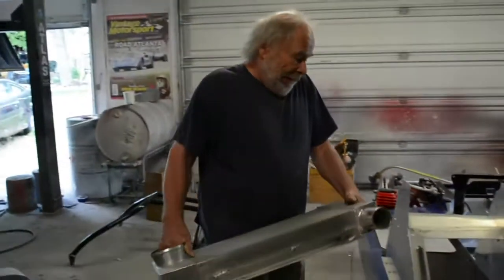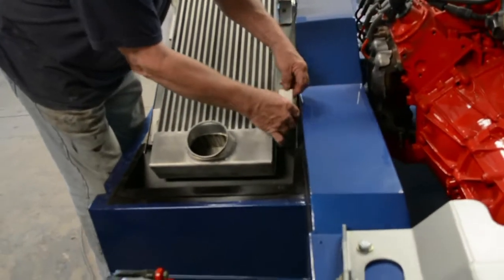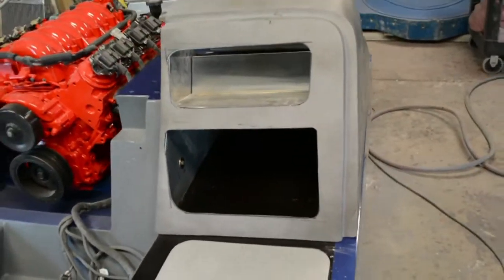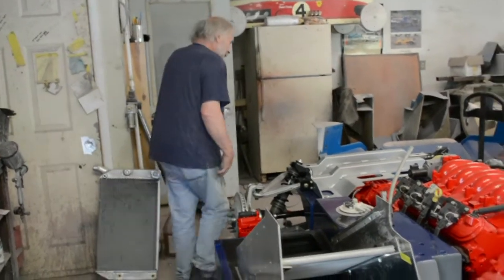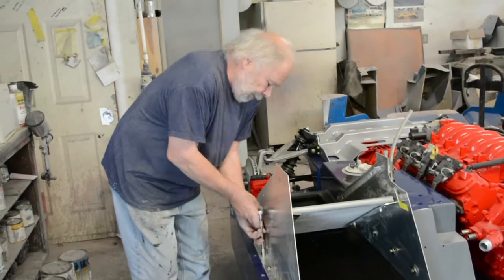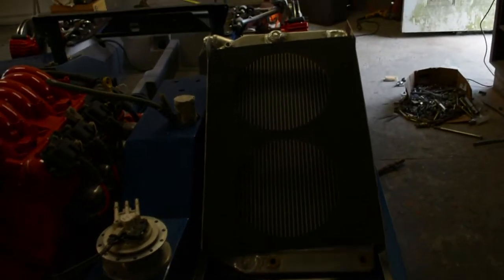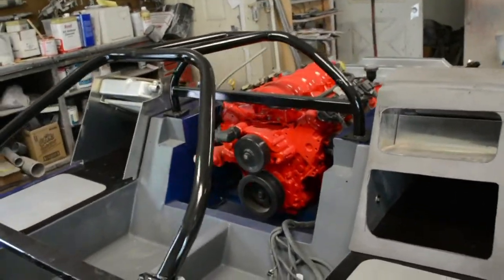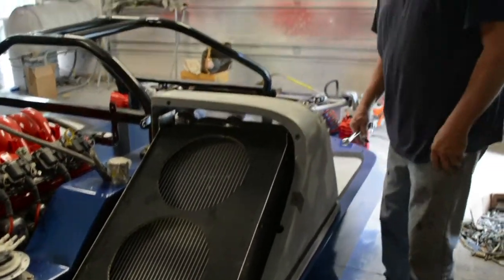Dean Hoskins building a Nissan GTP, Adding intercooler, Radiator and roll cage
In this video we will be adding the intercooler, Radiator and roll cage to Nissan GTP